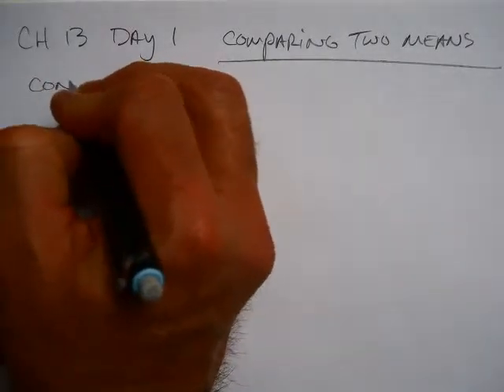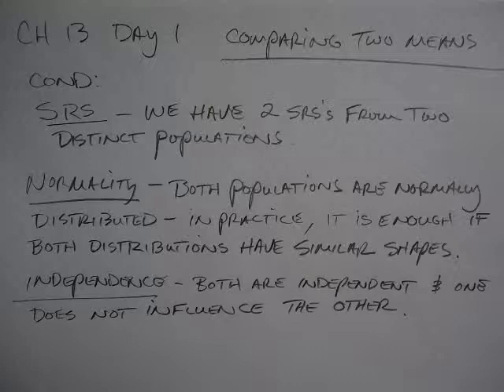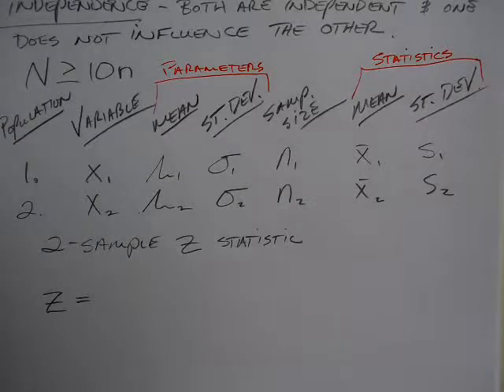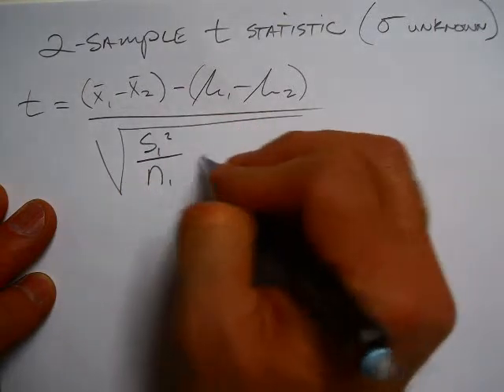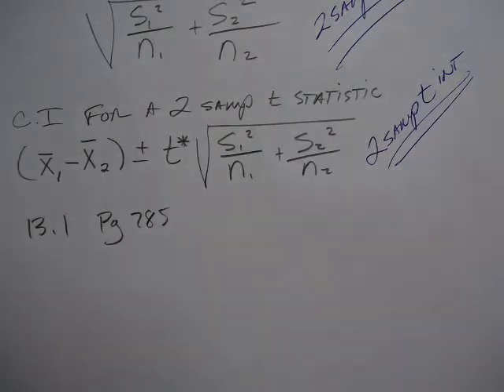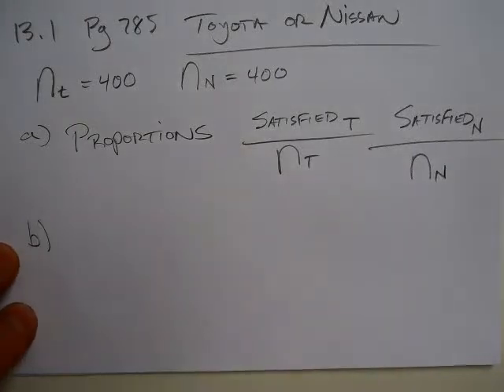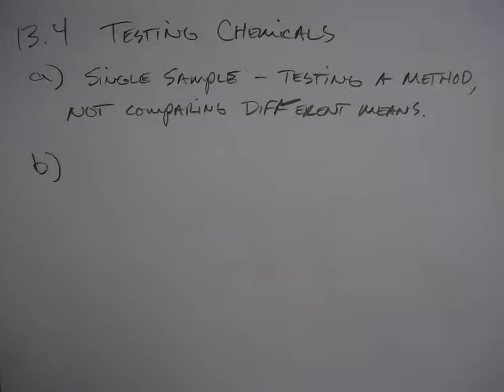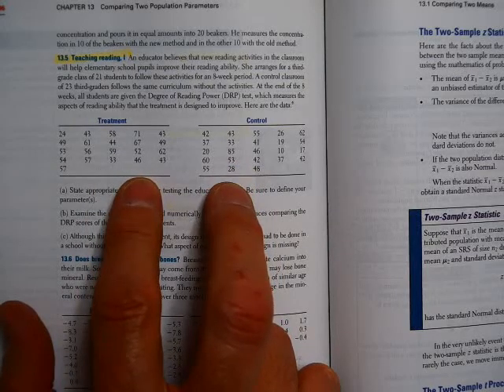Ch 13, Day 1